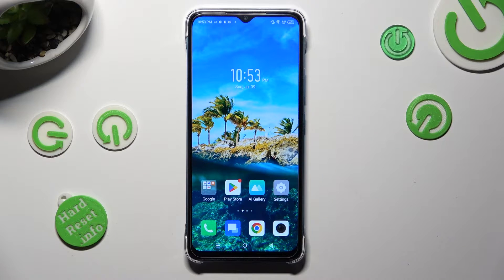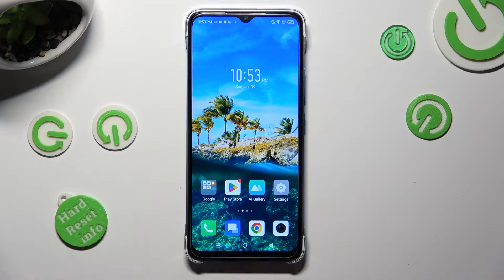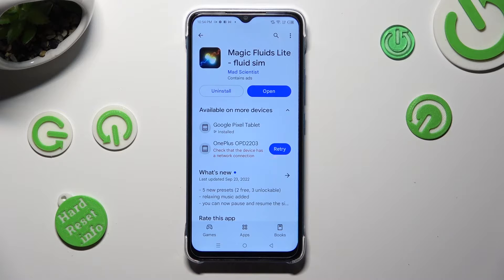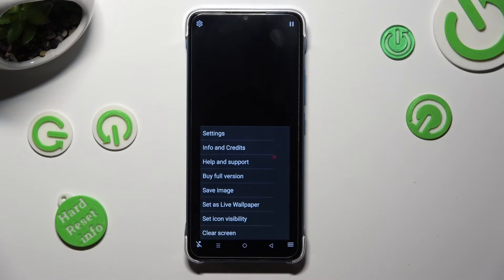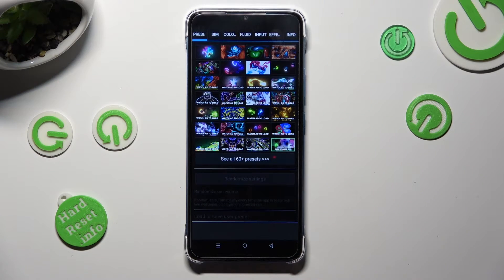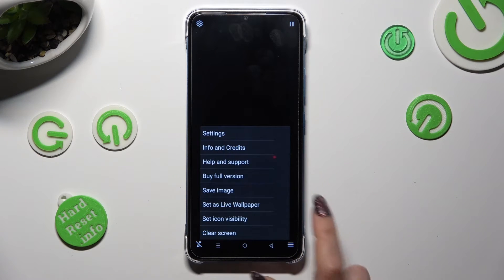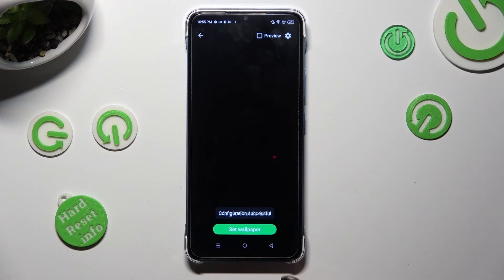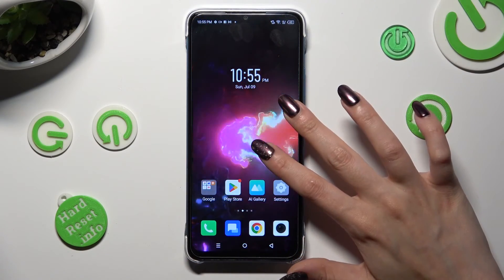How to Apply Interactive Wallpaper in Infinix Smart 7 - Apply Live Wallpaper Called Magic Fluids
In this short video, our expert will show you how to rapidly install Interactive Live Wallpaper on the Infinix Smart 7! All of this is made possible by the free Magic Fluids app, which can be downloaded from the Google Play Store. Settings it up correctly will allow you to experience stunning flames that respond to taps on your home and lock screens, so if it’s something you are interested in, let’s begin!

How to Download Animated Wallpaper on Infinix Smart 7? How to Download Magic Fluids on Infinix Smart 7? How to Apply Magic Fluids on Infinix Smart 7?